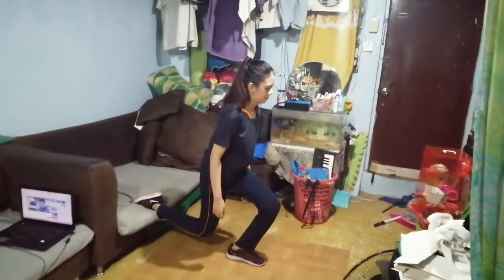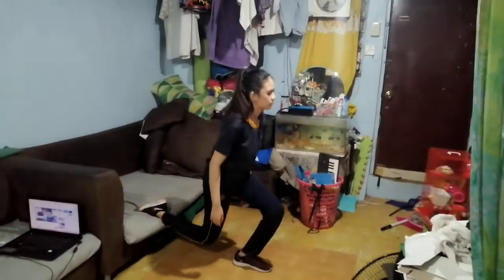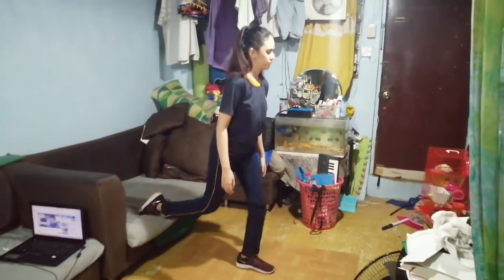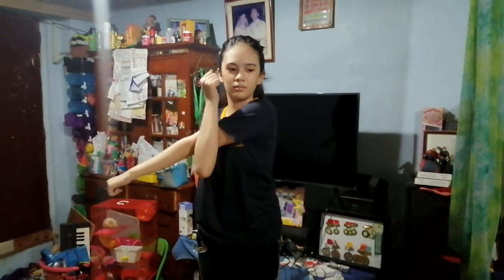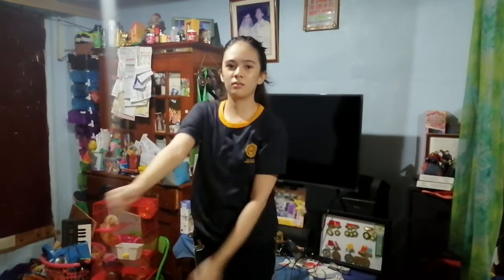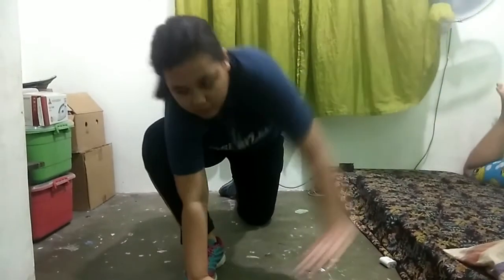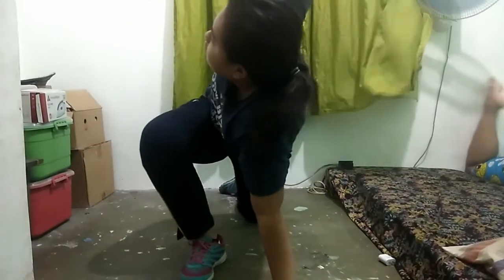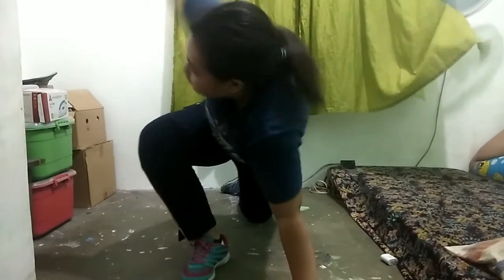Warm-ups and Stretching - Group 4 - E12H (LA 1)